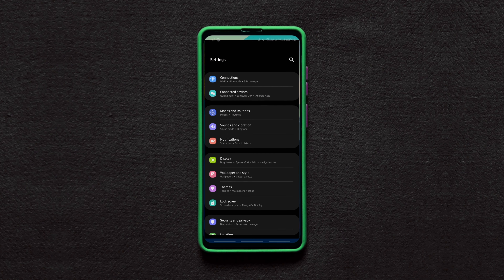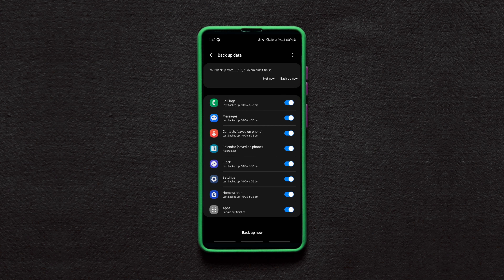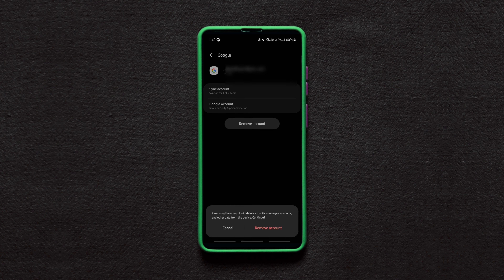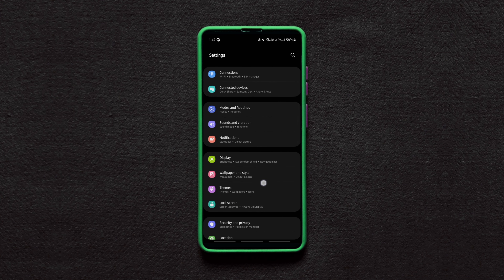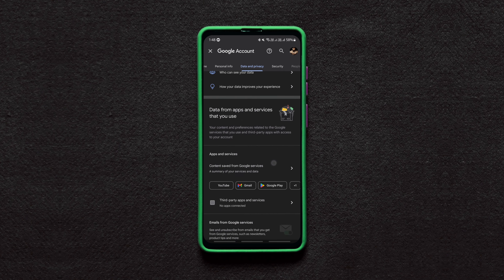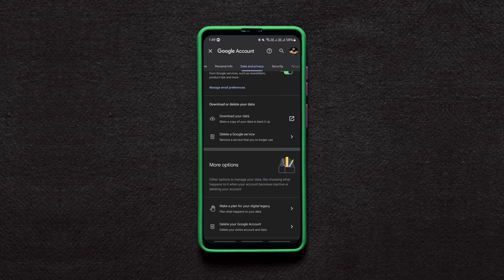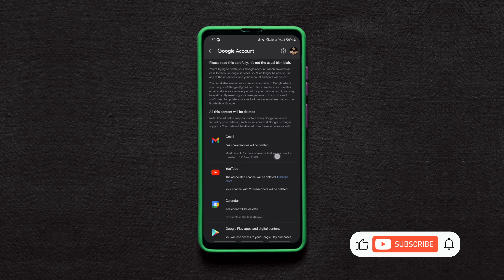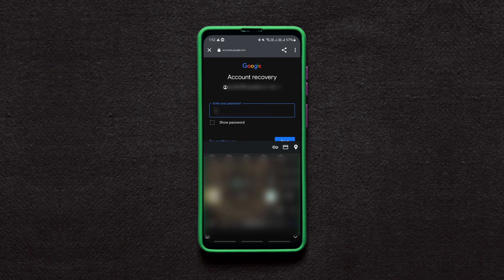How to remove & Delete Google account on any Android device PERMANENTLY! (Easiest way!)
Don't know how to remove Google account from Android device? Don't know how to Delete Google account on Android device permanently? I've got you covered! In this easy guide and tutorial, I'll walk you through the easy process of how to remove Google account from any Android device and also how to delete Google account from any Android device permanently in a minute. Having A Google account is a convenient way to access various Google services and enjoy a seamless Android experience. However, there may come a time when you decide to remove and delete your Google account permanently from your Android device. Whether you are switching to a new account or simply no longer need your existing one, this video will guide you through the steps to remove and delete your Google account permanently on any Android device easily and quickly.

0:00 How to remove a Google account from any Android device permanently.
1:02 How to delete a Google account on any Android device permanently.